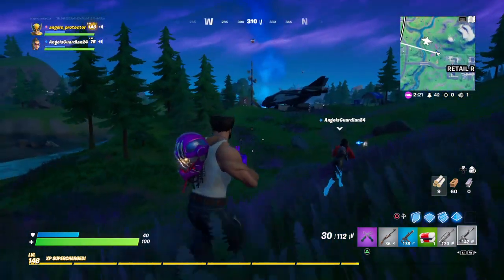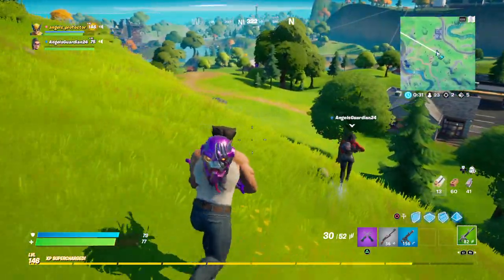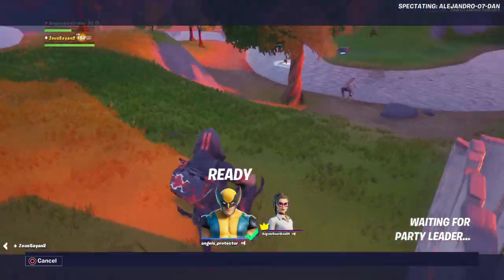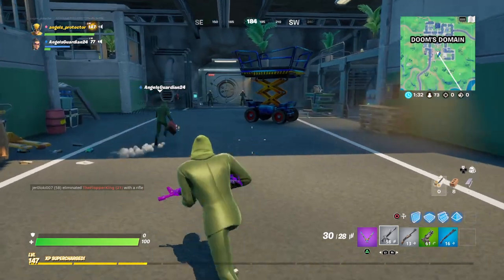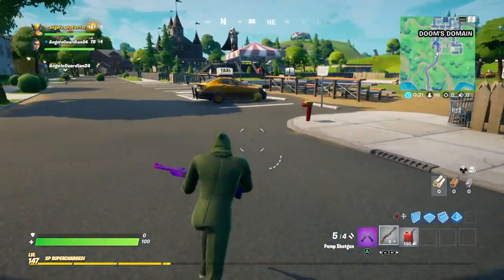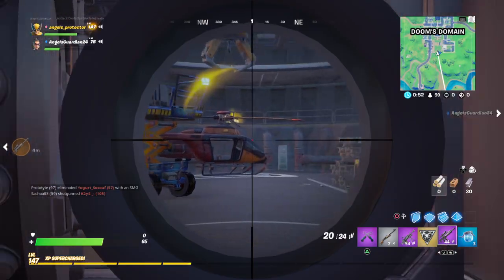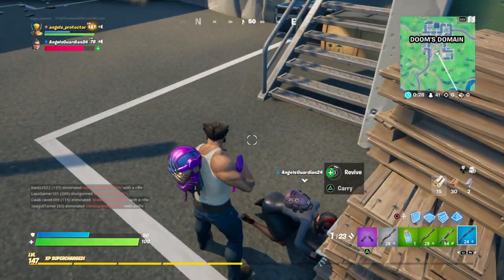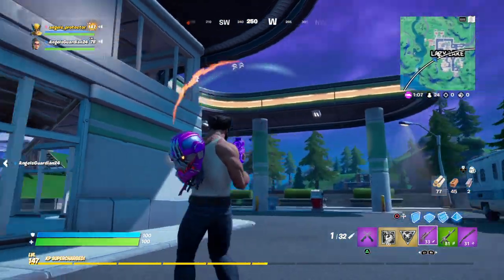Fortnite road to gold